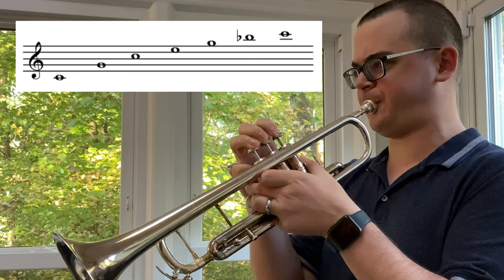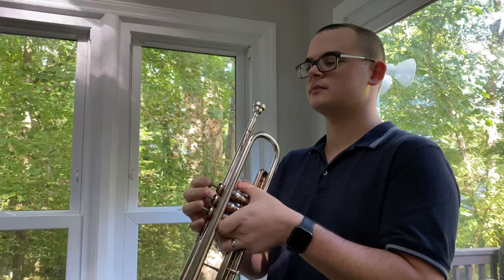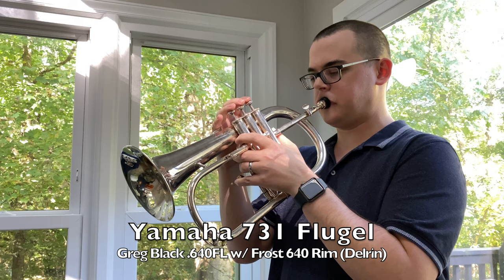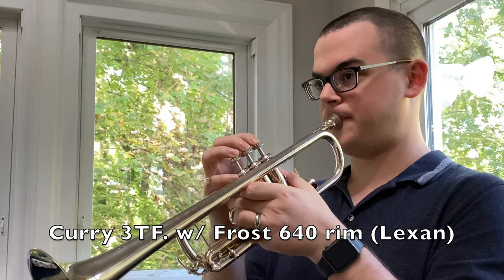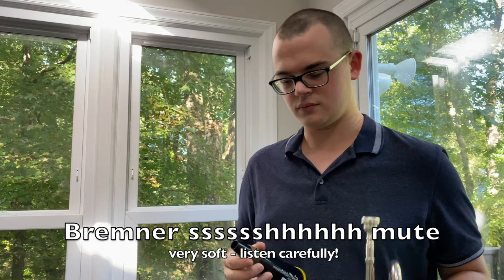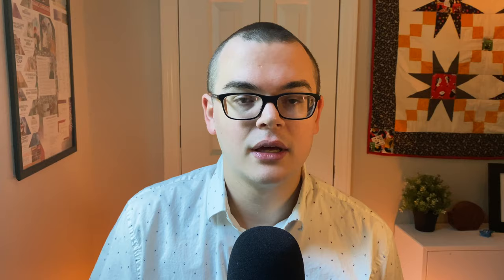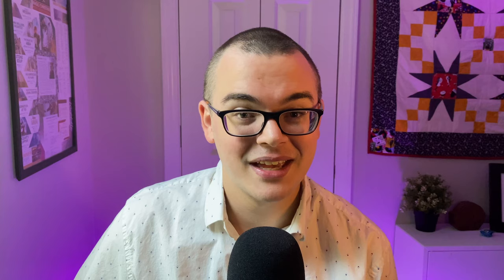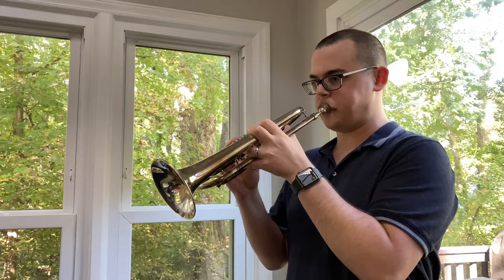Pedal Tones: A Practical Guide for Trumpet Players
In this week's video, I talk about what a pedal tone actually is, how I learned to produce them, and what equipment can help YOU learn to produce them! I'll go into the difference between pedal tones and "false tones", my method for showing others how to access their pedal C, and of course play a ton of low notes along the way!
The gear featured in my video -
Yamaha Chicago II Bb - Parke 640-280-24 Orch w/ 240-24 backbore
Yamaha Chicago II C - Parke 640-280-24 Orchestral
Yamaha 9636 Eb
Getzen 3180S C Cornet - Greg Black .640A w/ GB 640 rim (Delrin)
Yamaha 731 Bb Flugelhorn - Greg Black .640FL w/ Frost 640 rim (Delrin)
Curry 3TF. Trumpet Flugel Mouthpiece w/ Frost 640 rim (Lexan)
Giddings David Hickman "Big Boy" (Satin Stainless Steel)
Various other mouthpiece cameos
Filmed with my iPhone 11, audio from Zoom H2, iMovie for software